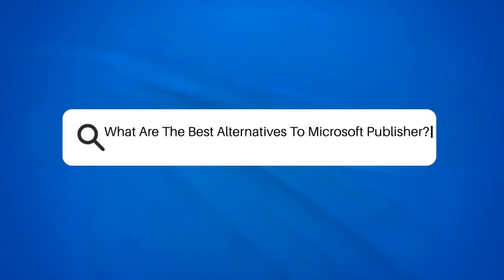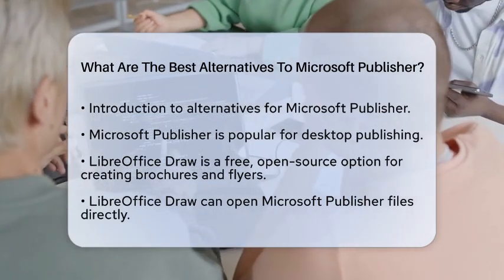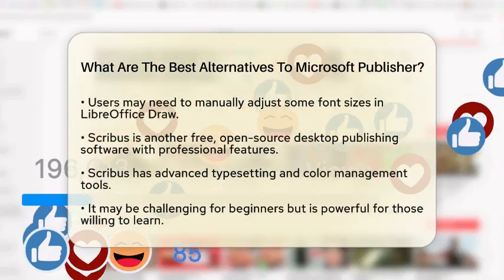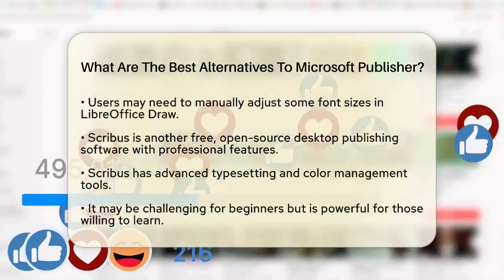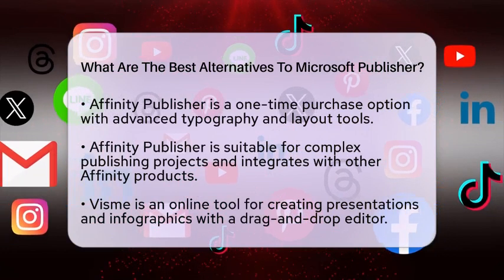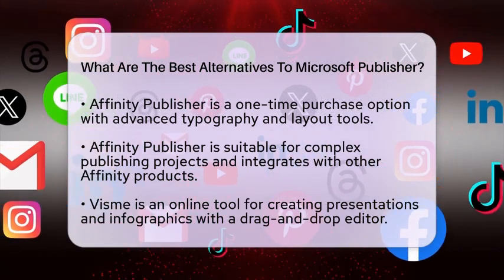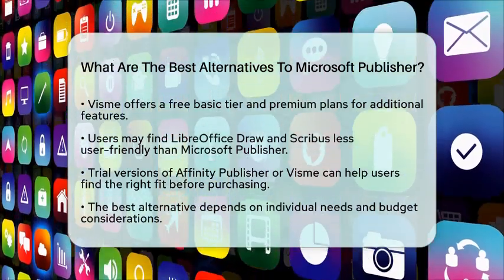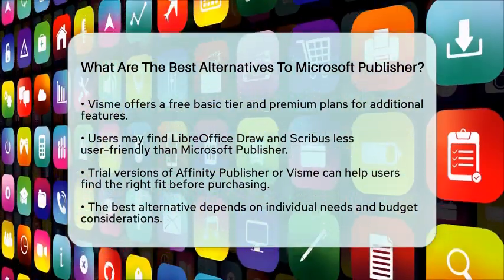What Are The Best Alternatives To Microsoft Publisher? - Be App Savvy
What Are The Best Alternatives To Microsoft Publisher? Are you in search of desktop publishing solutions that can match or even surpass Microsoft Publisher? In this video, we will introduce you to some fantastic alternatives that cater to various needs and preferences. From free open-source options to professional-grade software, we cover a range of applications that can help you create stunning brochures, newsletters, and flyers with ease.

We will highlight the features and functionalities of each alternative, ensuring you have a clear understanding of what they offer. Whether you prefer a user-friendly interface or advanced design tools, there’s something for everyone. You’ll also learn about online tools that provide flexibility and accessibility, allowing you to create visual content from anywhere.

If you’re considering a transition from Microsoft Publisher, we’ll share tips on how to choose the right software for your specific requirements. This way, you can make an informed decision without the pressure of upfront costs or subscriptions.